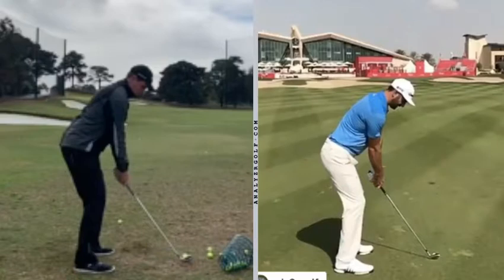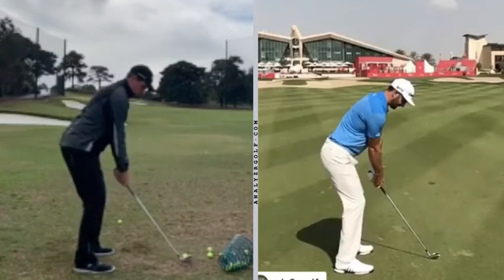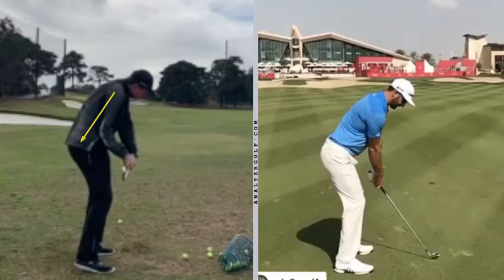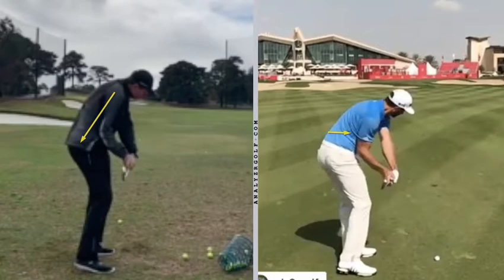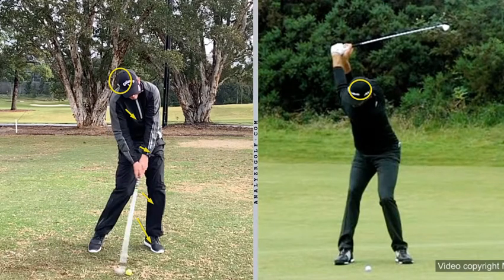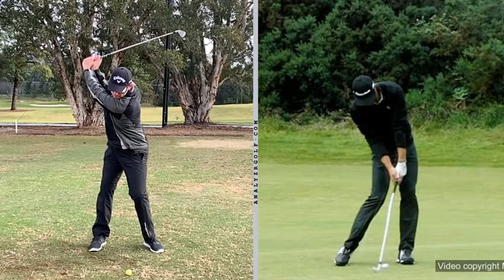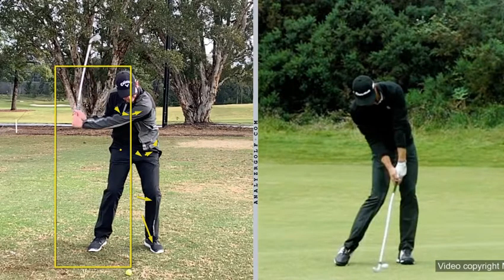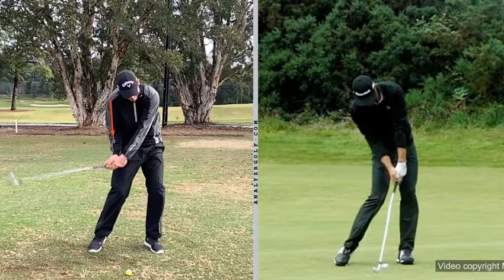Josh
The critical importance of right lateral side bend in the golf swing.